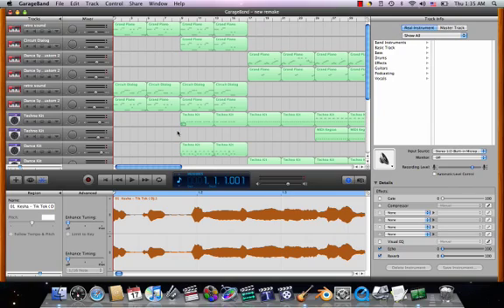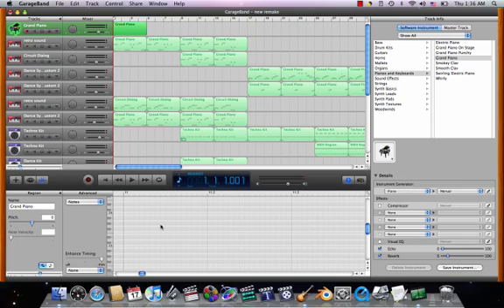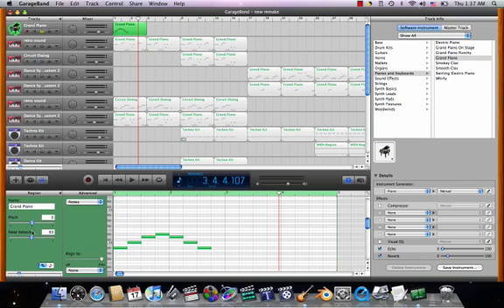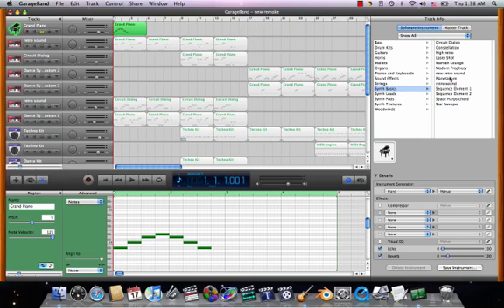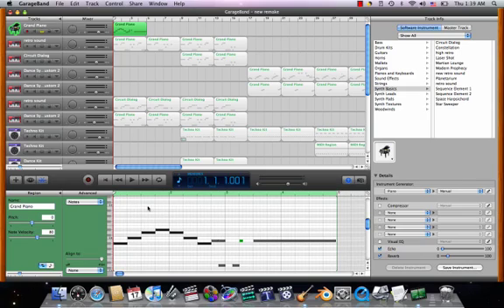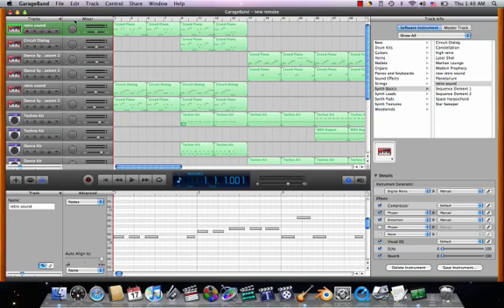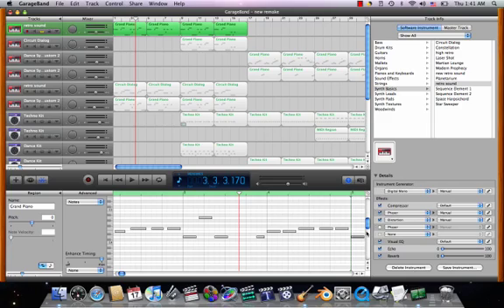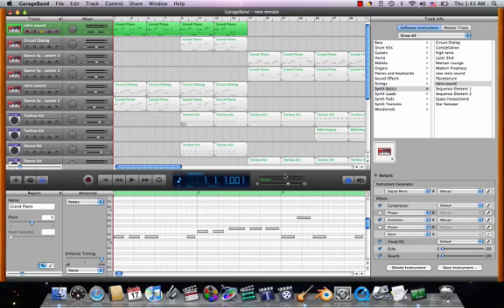Advanced Garageband Techniques Tutorial - Part 2